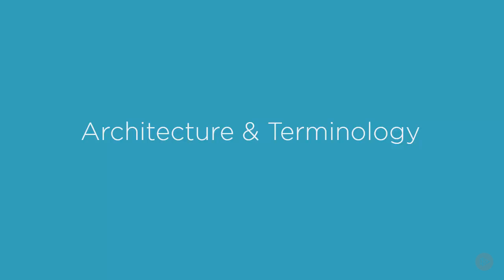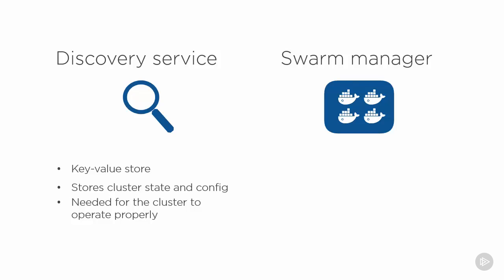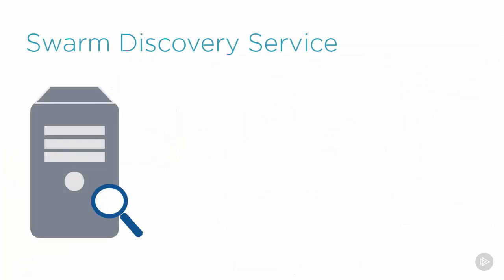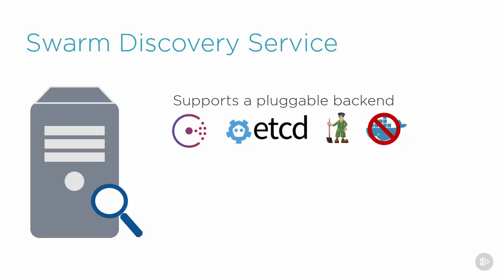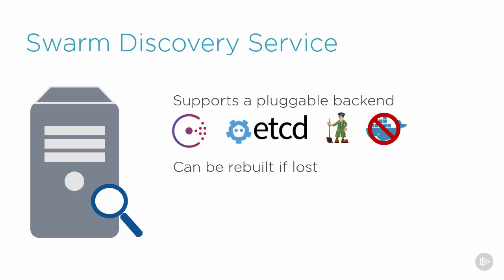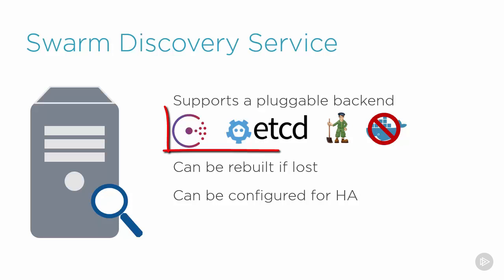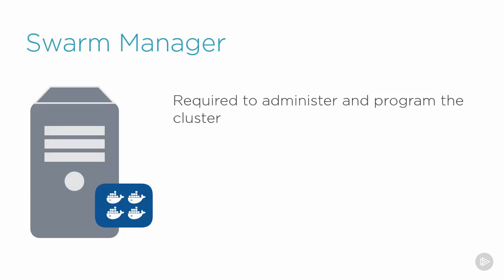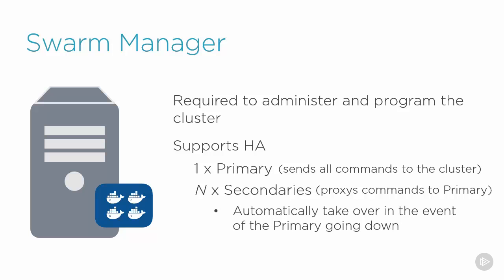Native Docker Clustering - Swarm Architecture and Terminology